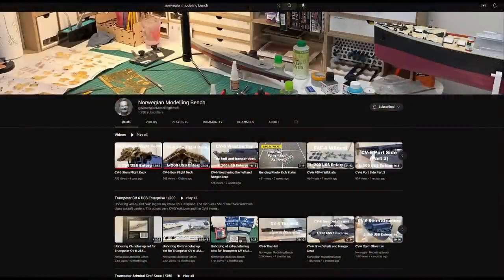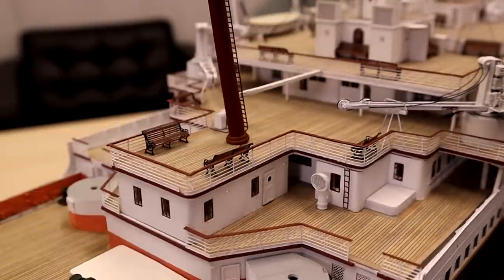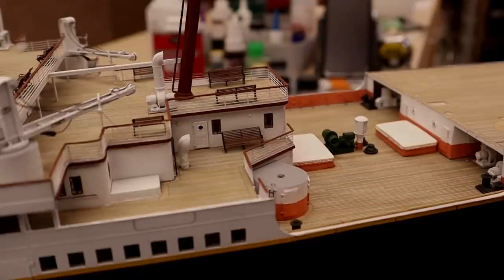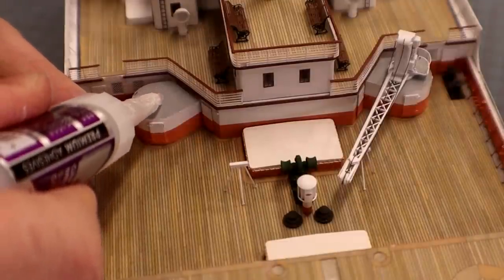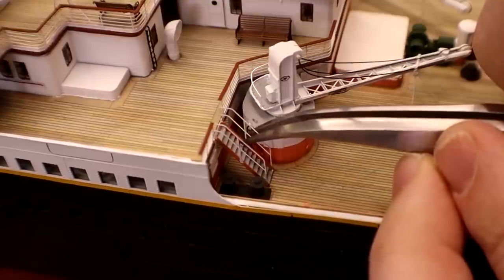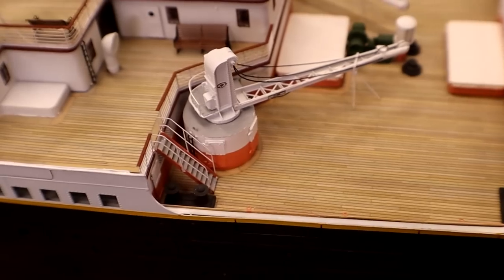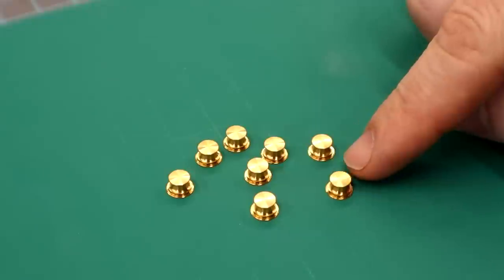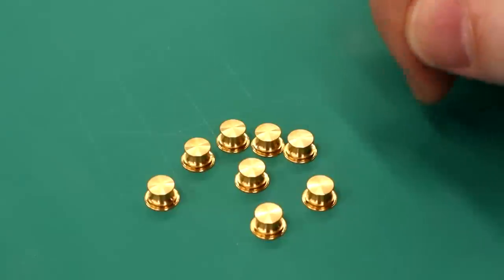1:200 RMS Titanic Build Video 41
Part 1 of the Poop deck.  Even though the video isn't too long, it's a lot to watch so I just stopped here and will press on with the rest of the deck in the next video.